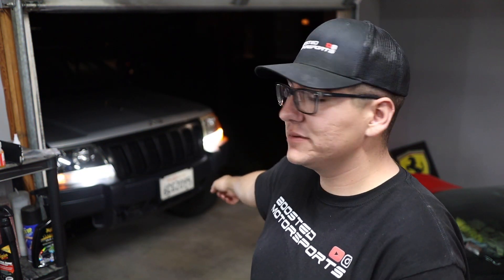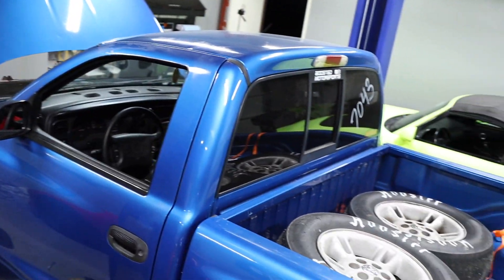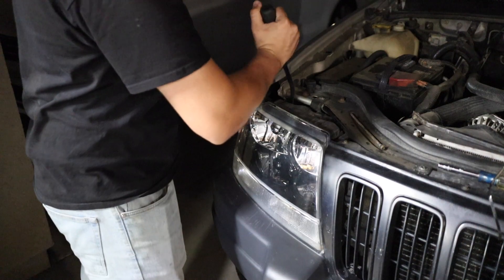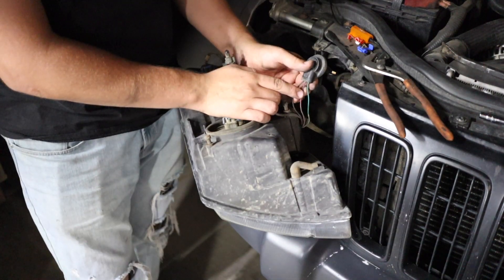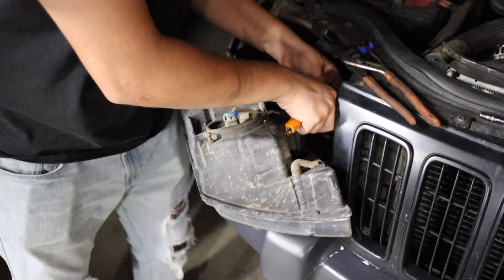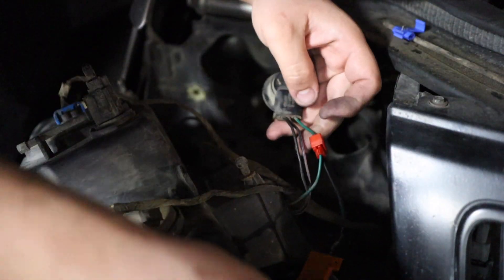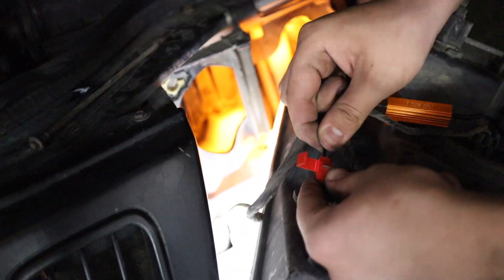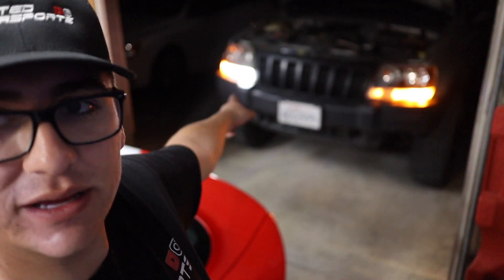HOW TO FIX HYPER FLASH FROM LED TURN SIGNAL BULB ( FAST FLASHING ) | Jeep WJ Grand Cherokee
I Help you guys and teach you how to fix hyper flash from led turn signal bulbs. The fast flashing is caused by the led bulbs not having resistance and the flasher doesn't work properly. This is a quick and easy fix all you need to do is add some load resistors on the lights positive and negative wires with a splice connector and your good to go.

LED Bulbs SwitchBack 3157 No Load Resistor needed

Load Resister 4 Pack

T10 LED Turn Signal